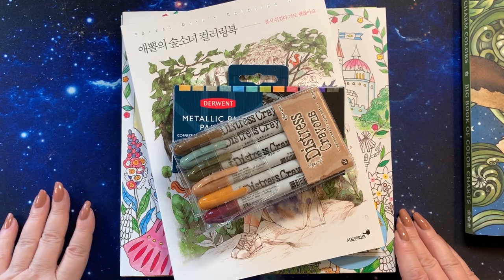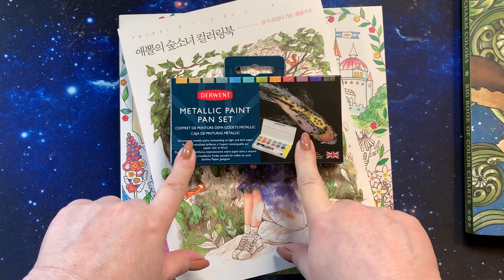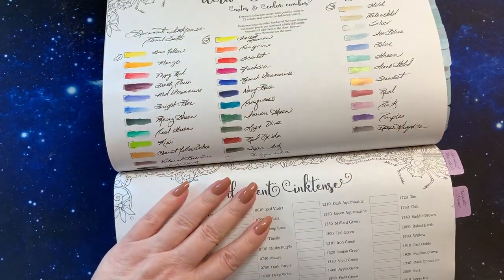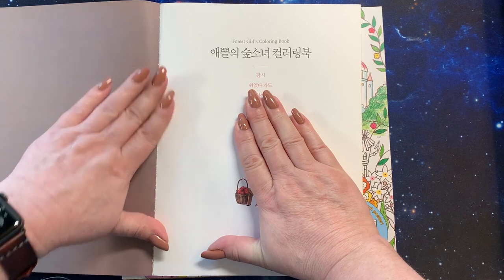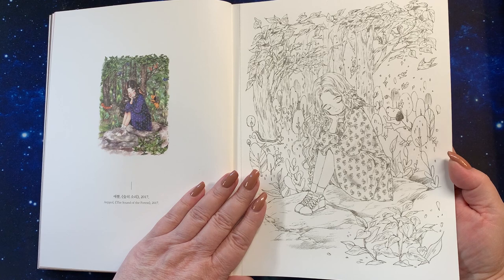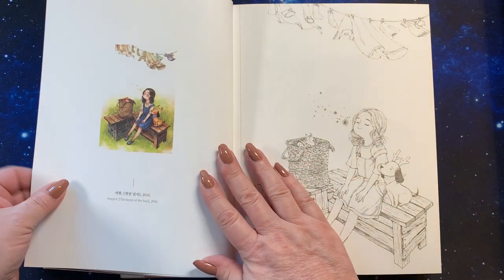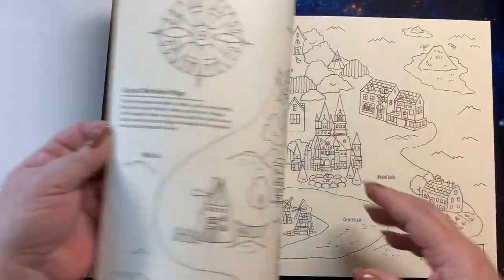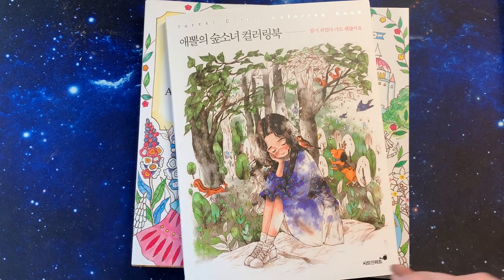Adult Coloring New books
Forest Girl's Coloring Book by Aeppol

Romantic Country: A Fantasy Coloring Book

Romantic Country: The Second Tale

Derwent Metallic Paint 12 Pan Palette